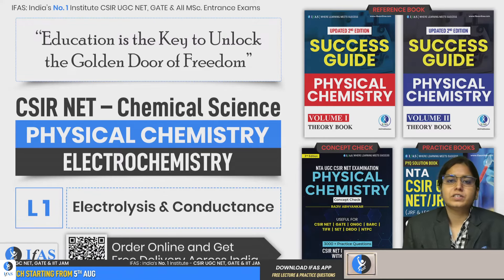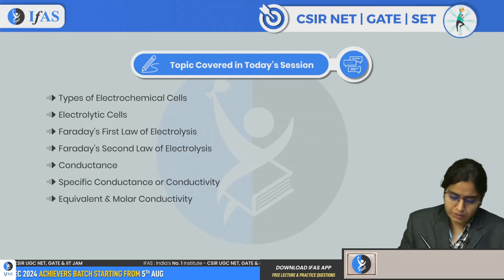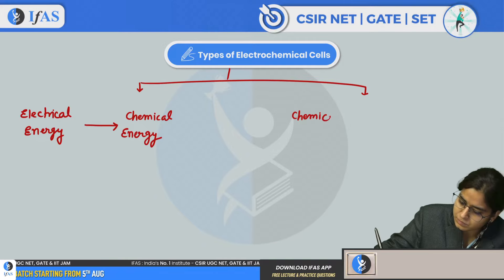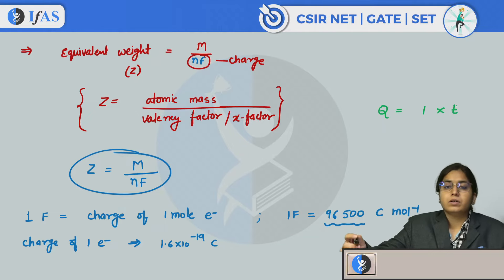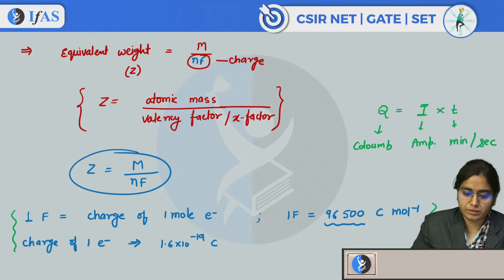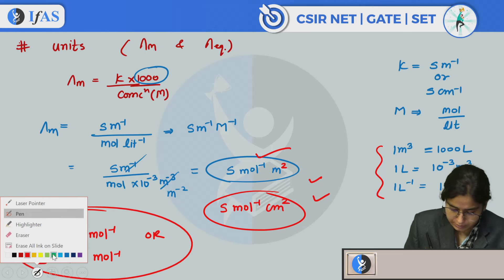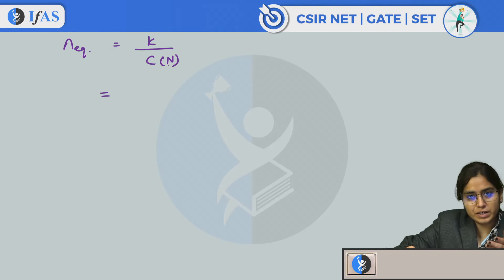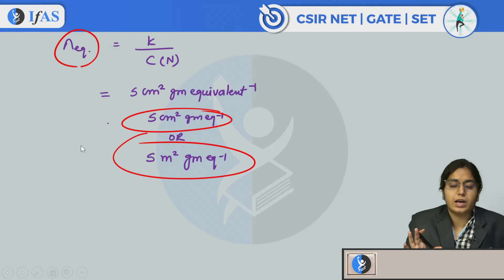Electrochemistry | Physical Chemistry | CSIR NET Dec 2024 | L1 | IFAS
IFAS: India's No. 1 Institute for CSIR NET Chemical Science, SET Chemical Science & GATE Chemistry Examination!!

Dear Aspirants,
To get detailed free counselling session for CSIR NET Chemistry, you can fill the form

👉🏻IFAS CSIR UGC NET Chemical Science Result👈🏻:

CSIR - NET Dec - 2023: Total Selections: 1200+ RESULTS (CSIR UGC JRF AIR 2, AIR 4, AIR 5, AIR 7 AIR 12 AIR 15, AIR 18, AIR 19)
CSIR - NET June - 2023: Total Selections: 1000+ (CSIR UGC JRF AIR 2, 6, 8, 9. )
CSIR - NET Oct - 2022: Total Selections: 700 (CSIR UGC JRF AIR 13,17, 23. )
CSIR - NET FEB - 2022: Total Selections: 510 (CSIR UGC JRF AIR 1, 2, 3. )
CSIR - NET NOV - 2020: Total Selections: 275 (CSIR UGC JRF AIR 3, 8, 10, 12, 13, 14, 18, 19, 20...)

👇Enroll for IFAS CSIR NET Chemical Science Online Classes: 👇

✔️Live Interactive lectures with India’s Best Educators for CSIR NET Chemistry.
✔️You can ask doubts in live CSIR NET Chemistry online classes.
✔️ CSIR NET Chemistry Recorded Video lectures can be downloaded in IFAS App & watch offline.
✔️ CSIR NET Chemical Science Online Test Series (CSIR NET Chemical Science Unit Test & CSIR NET Chemical Science Mock Test) with detailed analysis.
✔️ CSIR NET Chemical Science Previous Year Question with detailed explanation.
✔️ Updated CSIR NET Chemical Science Study Material.